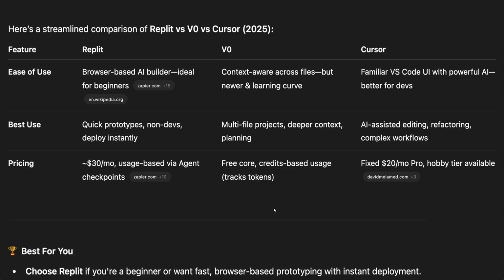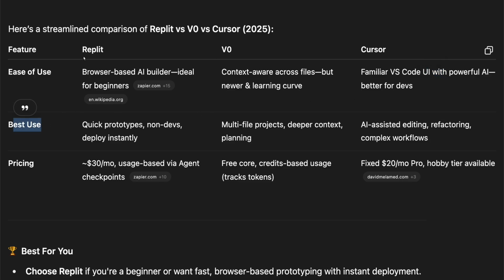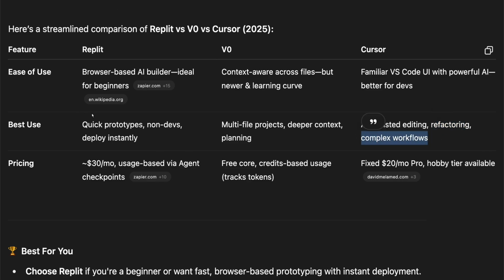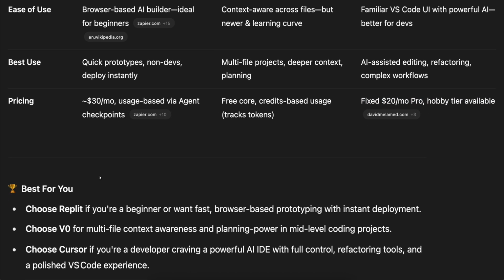REPLIT VS V0 VS CURSOR (2026) | WHICH ONE IS BEST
REPLIT VS V0 VS CURSOR

In this video we show you REPLIT VS V0 VS CURSOR. If you want to know REPLIT VS V0 VS CURSOR then this video is perfect for you.